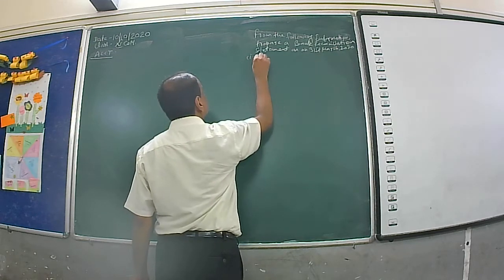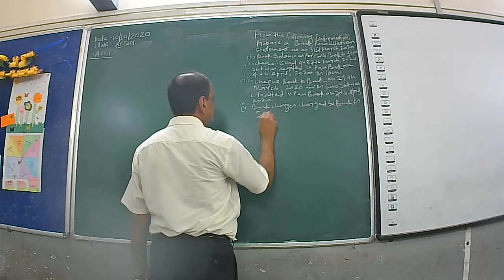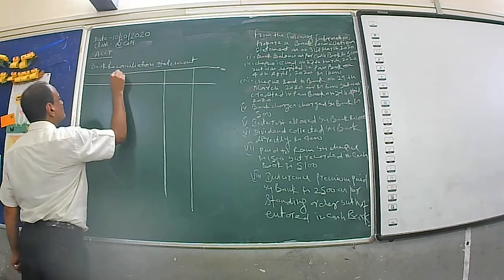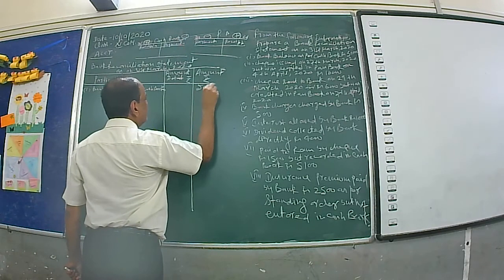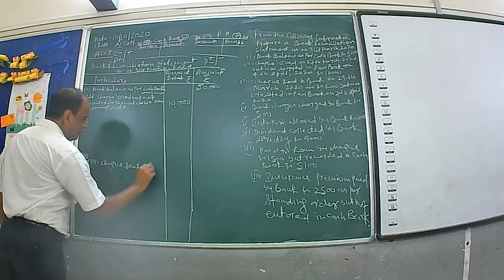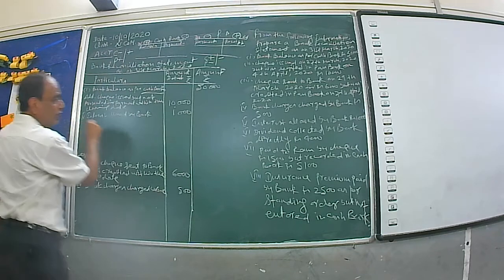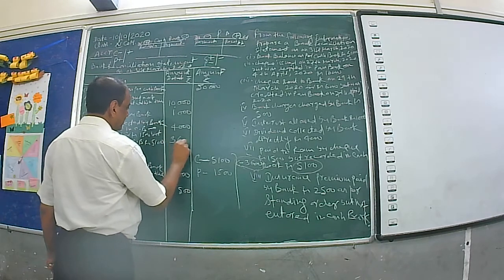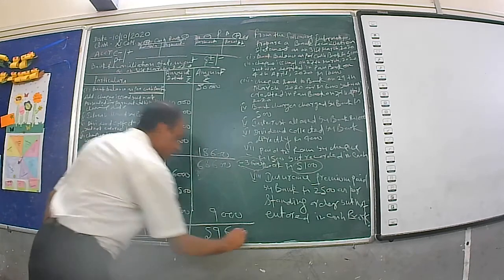Accountancy - XI - 10/10/2020